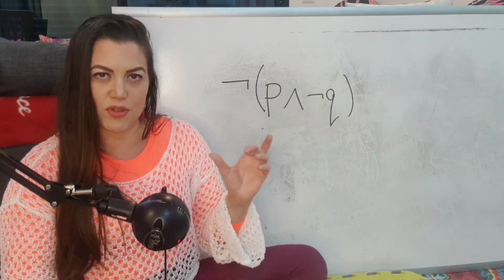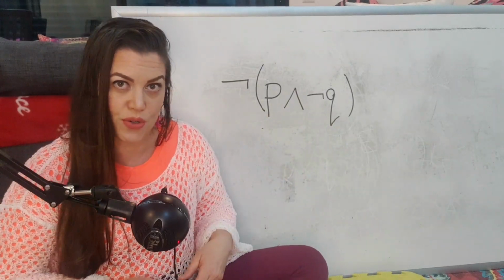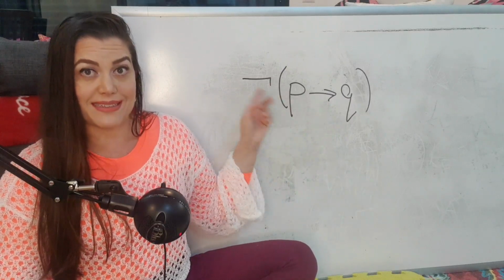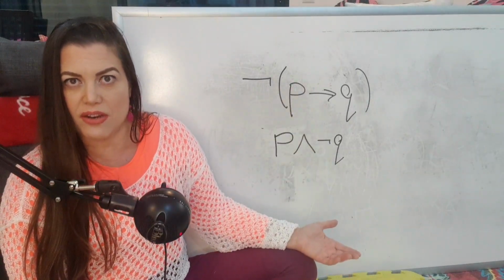Pushing nagation inwards with quantifiers by expressing entailment arrow using other connectives.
Discrete math - logic